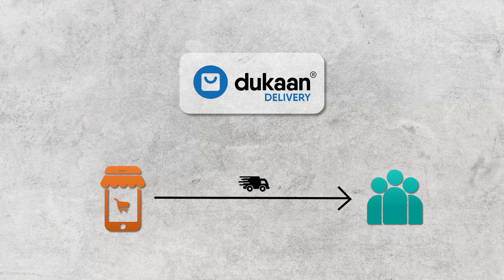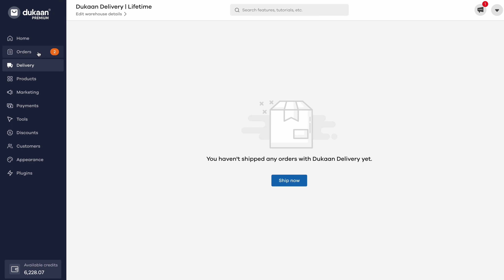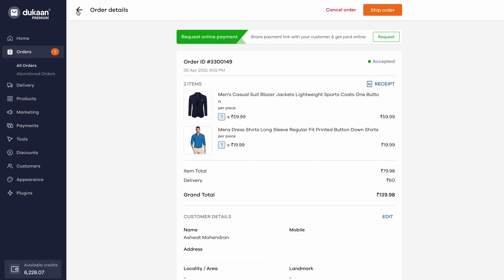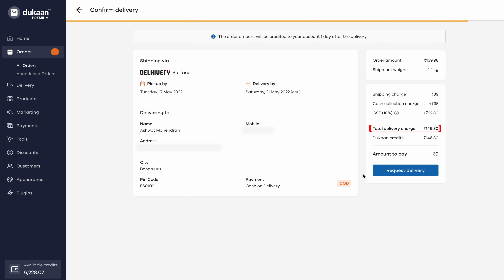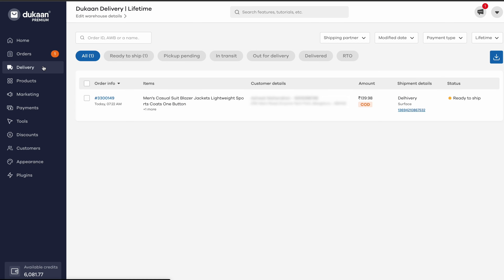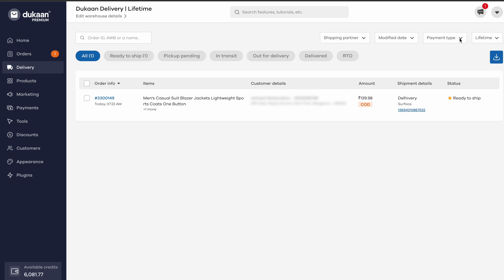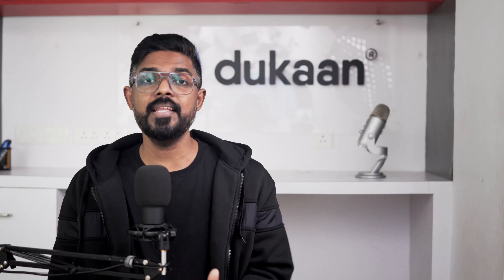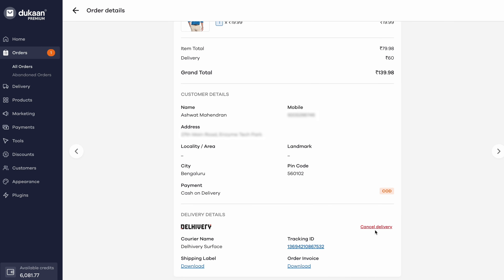Dukaan Delivery - Indian Ecommerce Shipping Made Easy | Ecommerce Fulfilment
Every online business owner literally holds their breath every time they ship out a product. Until it reaches their customer and the customer is happy with the product, they cannot seem to relax! 😥

Is the delivery partner reliable? Will they handle your products well? Will they ship the product on time? Do they provide accurate tracking information? 🤔

These are just a few of the questions that run in every business owner's mind.

What if we were to replace all of those questions and doubts with a delivery partner that you can trust above all else? 🤝

Introducing Dukaan Delivery, ship your orders hassle-free anywhere in India with Dukaan's own delivery platform. 🚚📦

Benefits of using Dukaan Delivery:

✳️ PAN India Ecommerce Shipping (29K+ Pin Codes)
✳️ Lowest delivery charges
✳️ Ship multiple orders quickly
✳️ Bulk Ship Hyperlocal orders
✳️ Reduced RTO with Auto-order verification

Try Dukaan Delivery today and ship your products hassle-free with best shipping companies in India like Blue Dart, Delhivery, XpressBees, Borzo.

✅ Timestamps:

0:00 - Intro
0:35 - What is Dukaan Delivery?
0:45 - How to use Dukaan Delivery App
2:20 - How to Track & Manage Orders in Dukaan Delivery
3:57 - Outro

It’s the simple and fastest way to take your online business to next level. 🚀